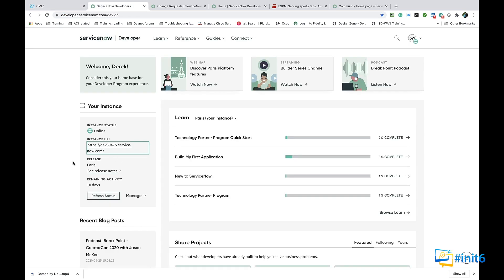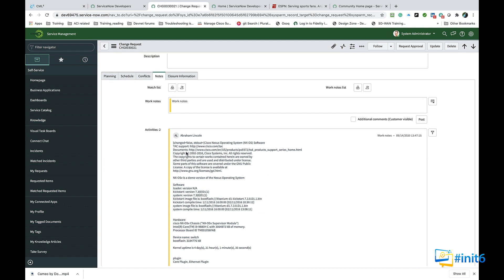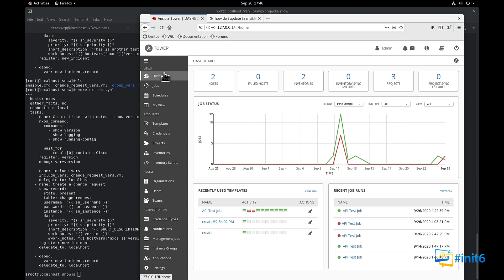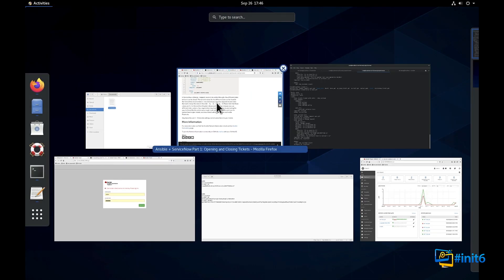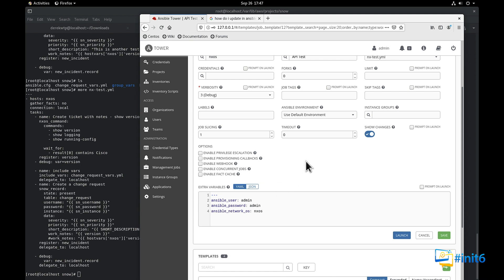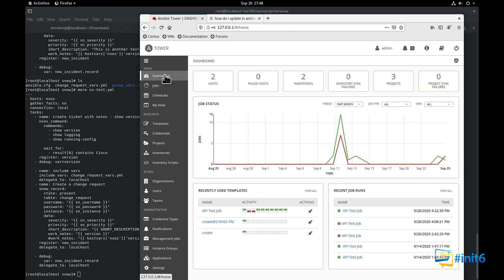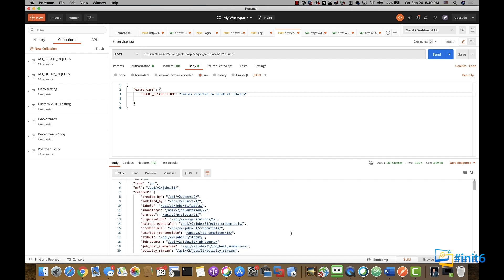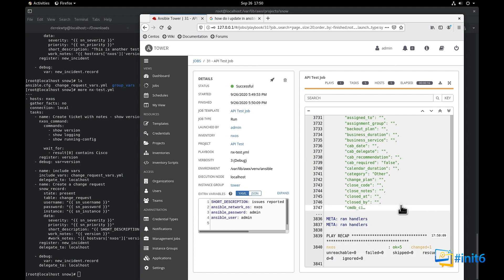Automation basics: ServiceNow and Ansible Tower Integration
Inviting Network Engineers into the world of DevNet by showing them some automation basics.

Wolfram Seidel
Daren Fulwell
John Gibbs
Rick Koenig
Abdel-moniem E Rezk
Derek Winchester

CONNECT WITH